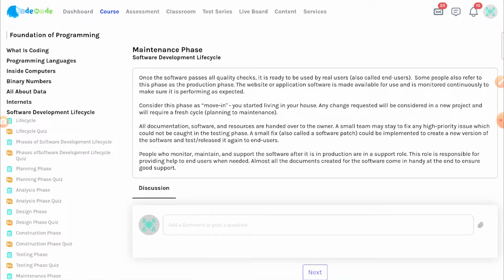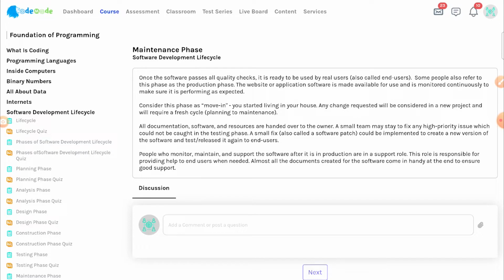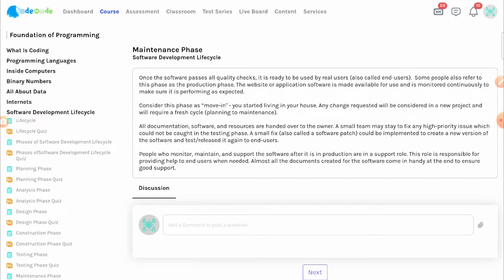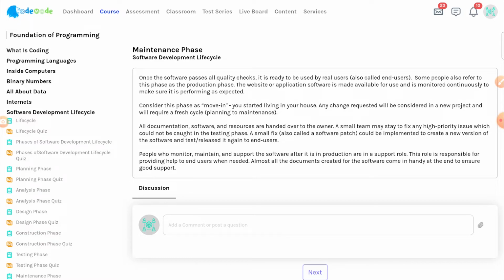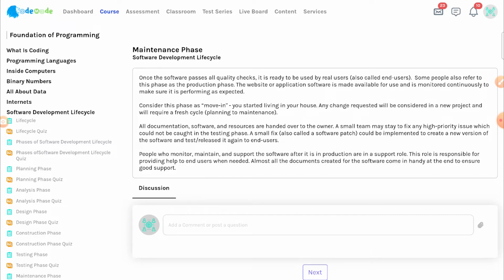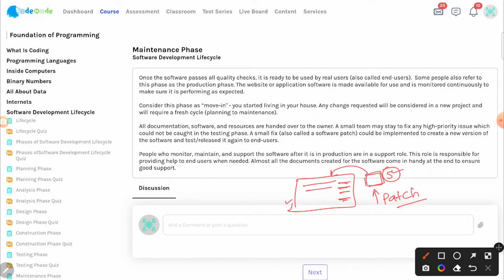Maintenance phase of software development life cycle (SDLC) || Maintenance phase in SDLC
maintenance phase in software development life cycle
sdlc maintenance phase
sdlc full form in software engineering
SDLC
software development life cycle maintenance phase
sdlc diagram
sdlc full form
development life cycle
development life cycle process
maintenance phase
sdlc maintenance phase explained
maintenance phase of SDLC
software development maintenance phase
what is maintenance phase in SDLC
software maintenance